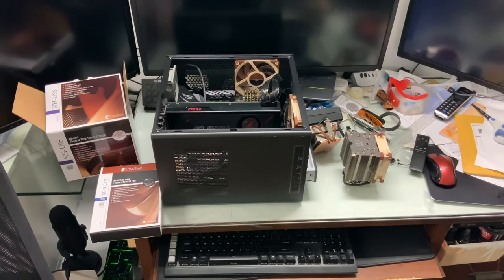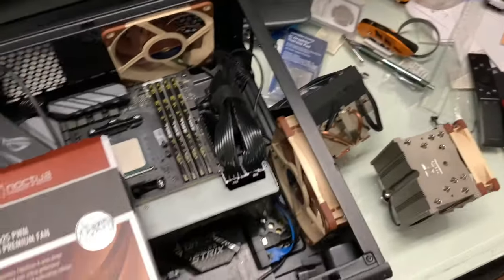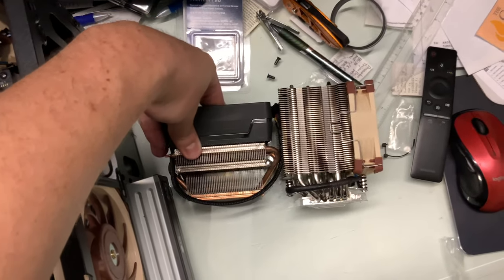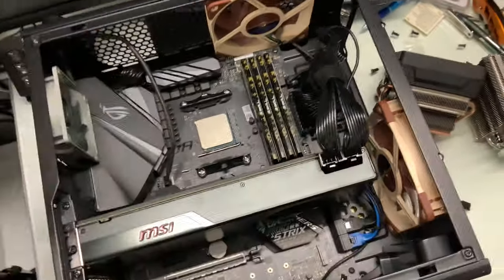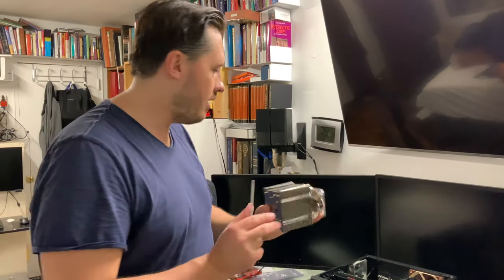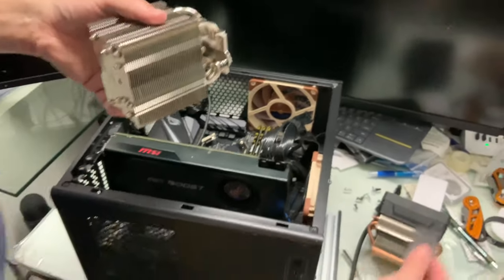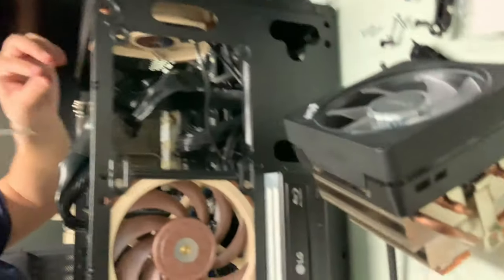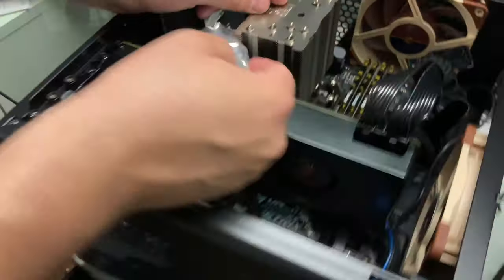NOCTUA NH-U9S vs Wraith Prism Ryzen 2700x CPU Cooler Review & Comparison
Stuff reviewed in video

Noctua NH-U9S, Premium CPU Cooler with NF-A9 92mm Fan (Brown)

Noctua NF-A12x25 PWM, Premium Quiet Fan, 4-Pin (120mm, Brown)

Innovation Cooling Graphite Thermal Pad – Alternative to Thermal Paste/Grease (40 X 40mm)

RIOTORO Small Gaming Case with Compartment Design, Full ATX Support, Dedicated VGA [CR1080]